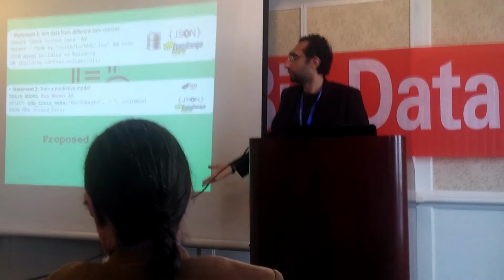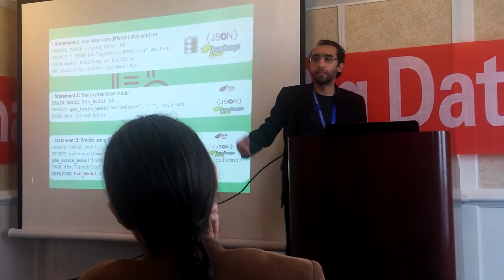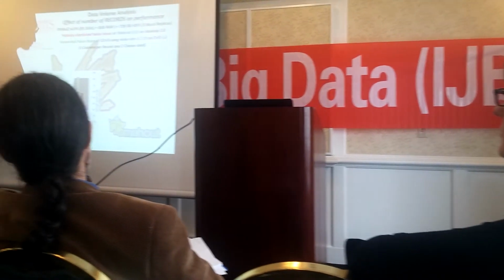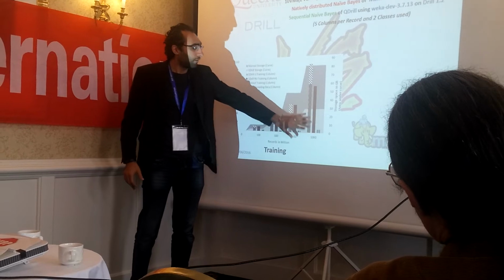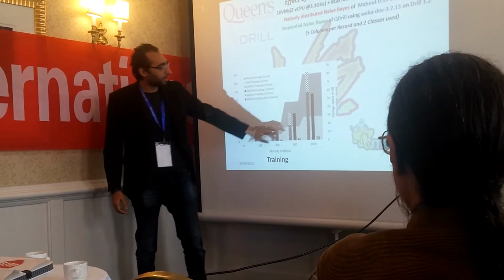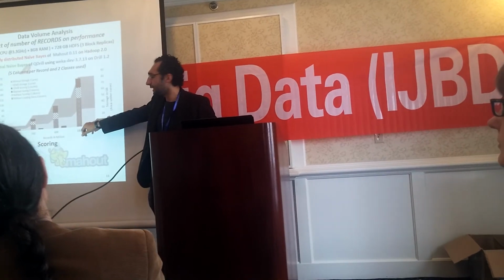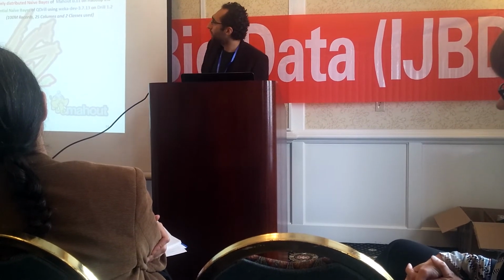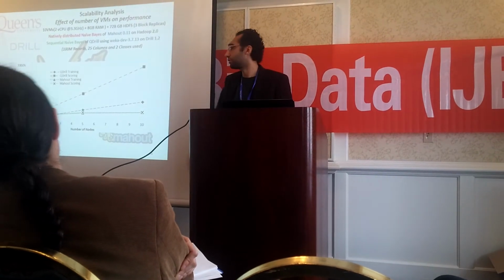QDrill: Big Data Analytics for Everyone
In Proc. IEEE Big Data Congress, San Francisco 29/06/2016